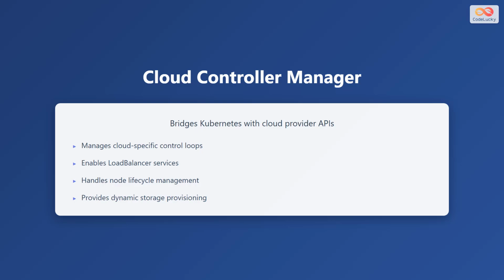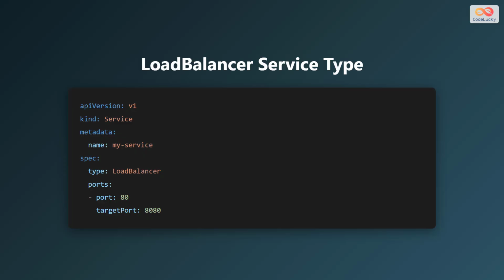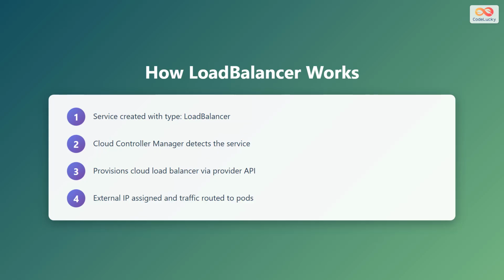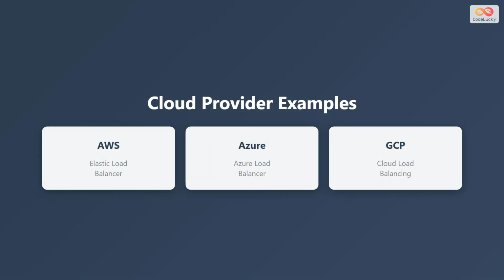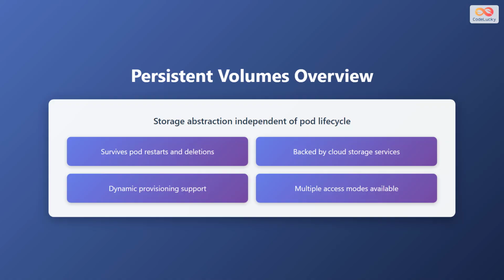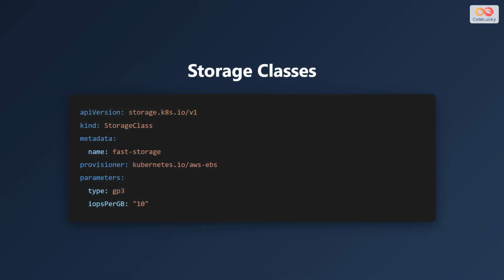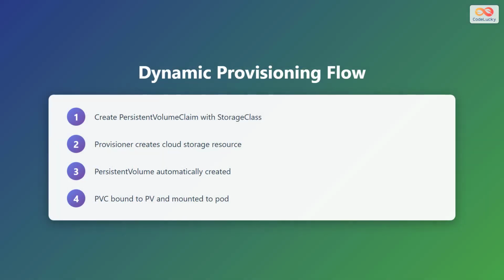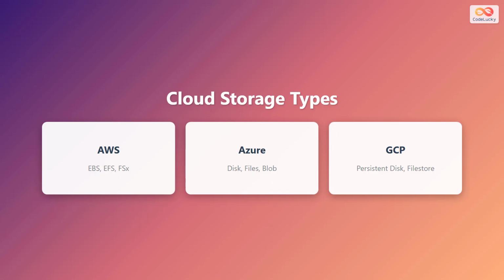Kubernetes Cloud Integration: LoadBalancers & Storage Explained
☁️ Learn how Kubernetes integrates with cloud providers to deliver powerful features like external load balancers and persistent storage!

In this comprehensive tutorial, we'll explore:

✅ Cloud Controller Manager and its role in bridging Kubernetes with cloud platforms
✅ How LoadBalancer services work and automatically provision cloud load balancers
✅ Persistent Volumes and storage abstraction in Kubernetes
✅ Storage Classes and dynamic volume provisioning
✅ Cloud-specific storage options from AWS, Azure, and GCP

Whether you're deploying applications on Amazon Web Services, Microsoft Azure, or Google Cloud Platform, understanding cloud provider integration is essential for running production Kubernetes workloads. This beginner-friendly guide breaks down complex concepts into easy-to-understand steps.

Perfect for developers, DevOps engineers, and cloud practitioners who want to master Kubernetes cloud integration. No prior experience with cloud load balancers or persistent storage required!

🚀 Part of the Kubernetes Cloud series - helping you build production-ready cloud-native applications.

Chapters:
00:00 - Cloud Provider Integration
00:28 - Cloud Controller Manager
01:12 - LoadBalancer Service Type
01:52 - How LoadBalancer Works
02:37 - Cloud Provider Examples
03:19 - Persistent Volumes Overview
04:01 - Storage Classes
04:50 - Dynamic Provisioning Flow
05:38 - Cloud Storage Types
06:25 - Key Takeaways
07:14 - Outro